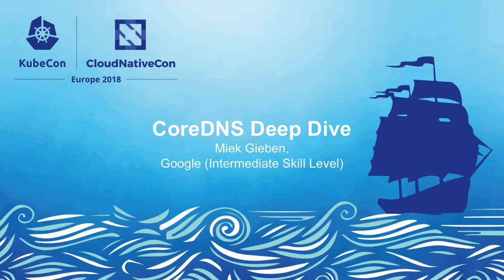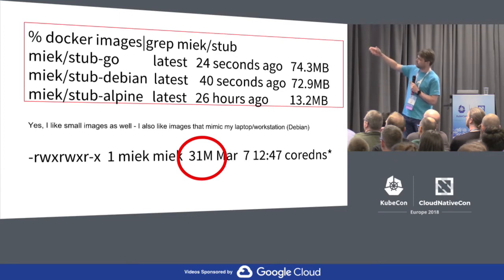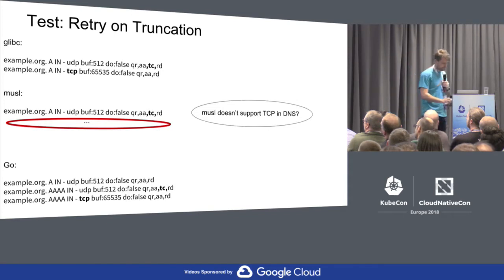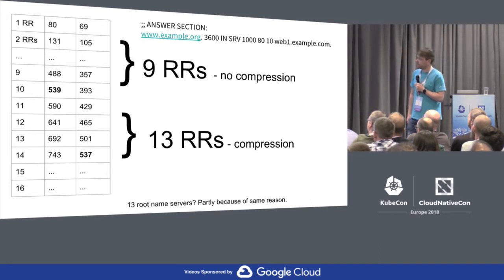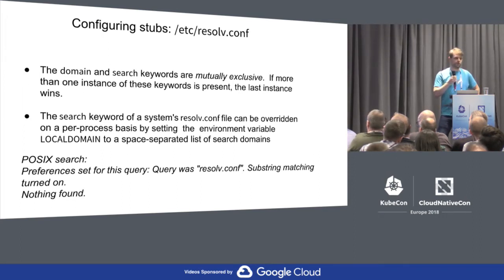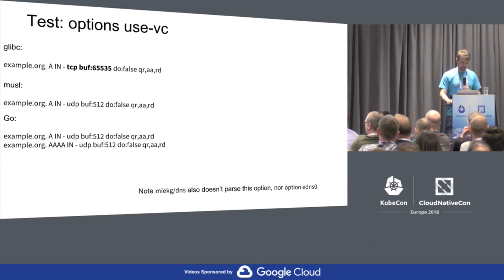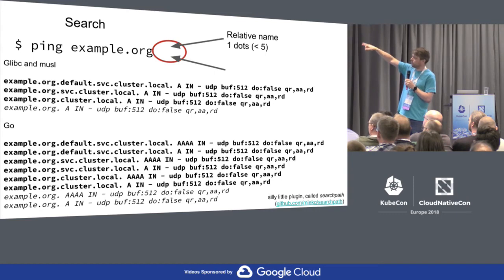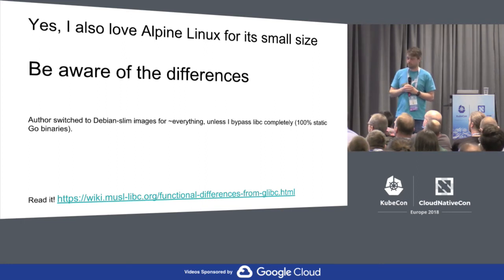CoreDNS Deep Dive – Miek Gieben, Google (Intermediate Skill Level)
DNS stub resolver are the system's gateway to DNS resolution. Learn about the different stub resolvers out there and how they interact with your cluster DNS.

About Miek
I'm lead developer of CoreDNS. Come talk to about service discovery, DNS and the future of these technologies in a cloud native world.